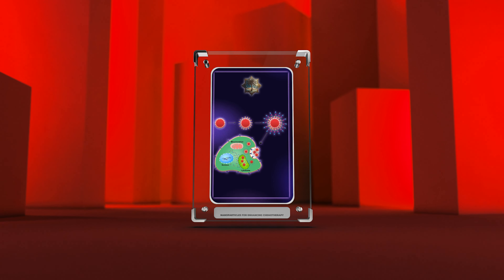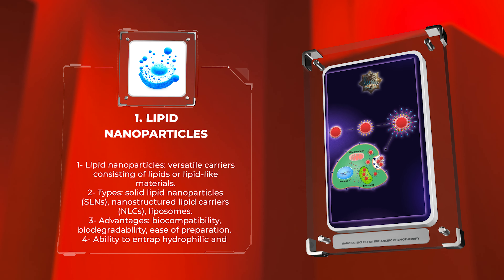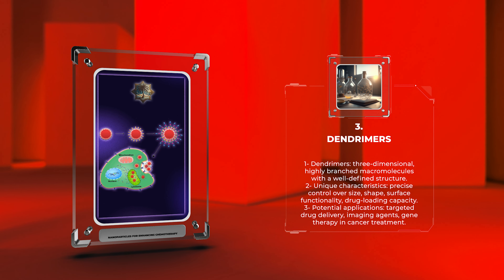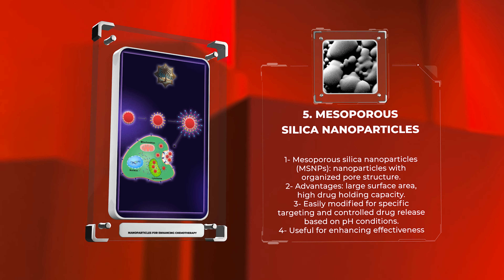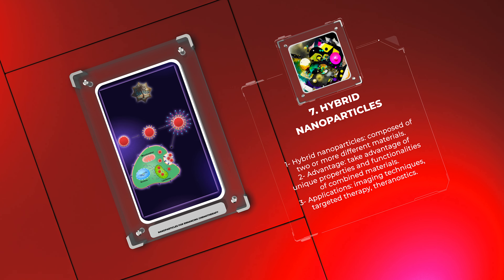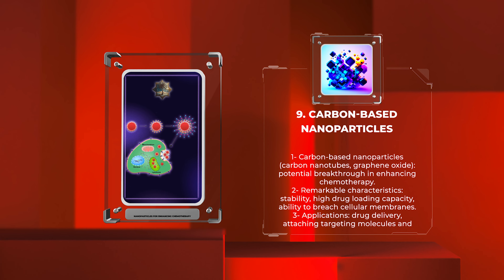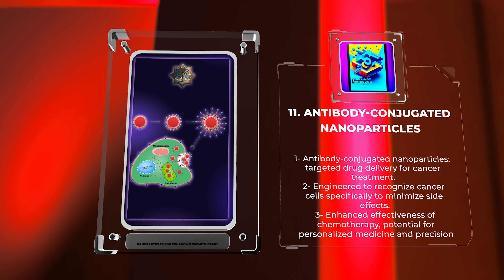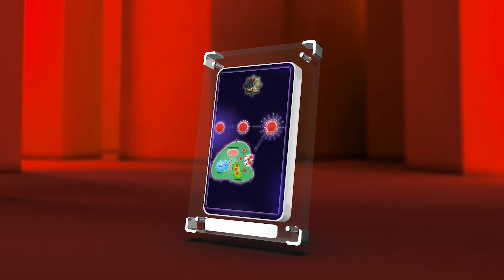Nanoparticles for Enhancing Chemotherapy